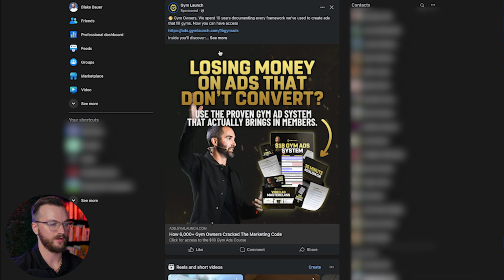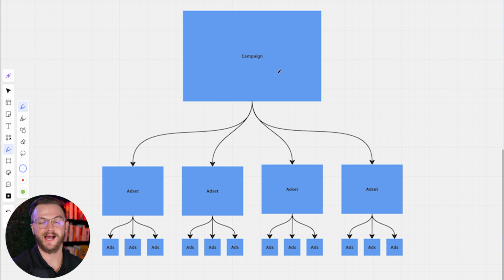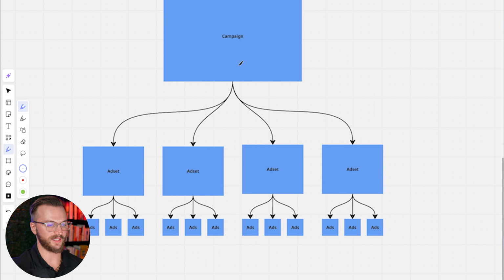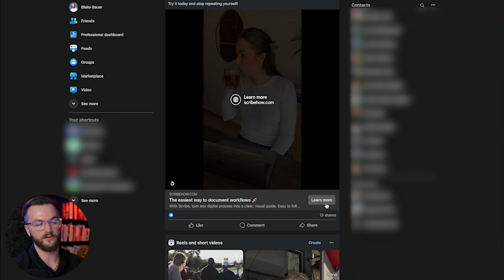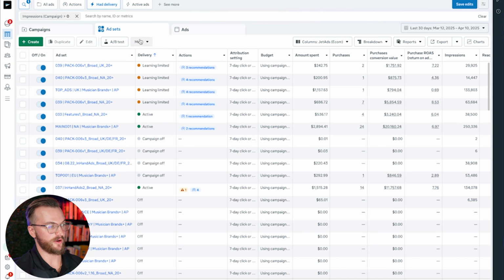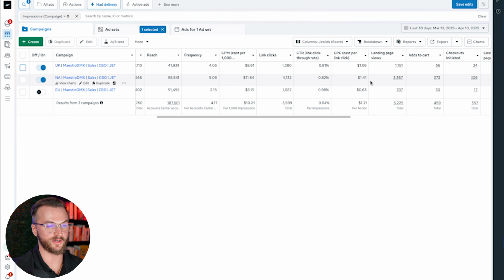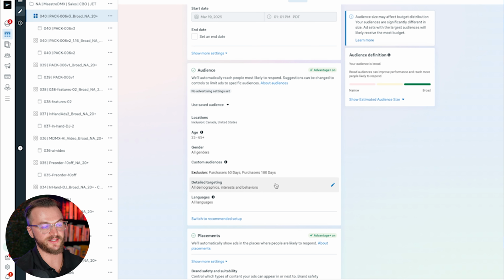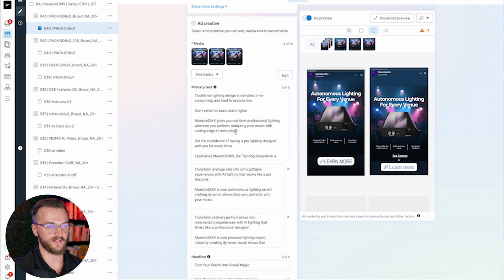How Facebook Ads ACTUALLY Work in 2025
What Are Facebook Ads (How They ACTUALLY Work)

This video breaks down how Facebook and Instagram ads work, from targeting and ad structure to how advertisers use data and creative to generate sales.

You’ll also see real campaign results and learn how businesses turn ad spend into profit using Meta’s powerful advertising tools.

So, whether you're a curious marketer, new advertiser, or just want to understand how you’re being targeted online, this is your go-to beginner’s breakdown.

00:00 - Intro: How Facebook & Instagram Ads Actually Work
00:23 - Where Ads Appear Across Meta Platforms
00:49 - What Sponsored Posts Are (Ad Breakdown Example)
01:14 - How Targeting Works Using Your Data
01:59 - Why Businesses Use Facebook Ads
02:26 - The ROI Model of Paid Ads Explained
03:20 - The Power of Facebook’s Attention Economy
04:03 - Targeting Local vs Global Audiences
04:27 - Ads Manager Structure (Campaigns, Ad Sets, Ads)
05:20 - Setting Objectives & Budgets (CPM Breakdown)
05:47 - Understanding the Ad Set Level (Targeting & AI)
06:36 - Building the Actual Ad: Creative, Copy, CTA
07:25 - Real Client Campaign Results (ROAS Breakdown)
08:25 - How Meta Tracks & Optimizes Your Ad Spend
09:46 - Custom Audiences, Retargeting, Interests
10:48 - Adjusting Placements (Instagram vs Facebook)
11:11 - Creative Preview & Upload Process
12:00 - Facebook’s AI Testing Your Combinations
12:18 - Final Recap & Free Advertising Resources